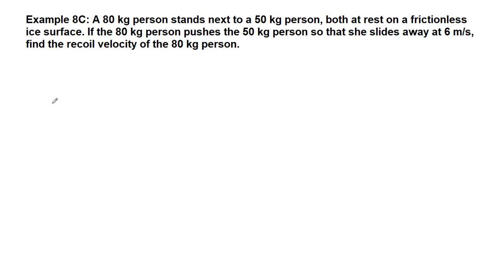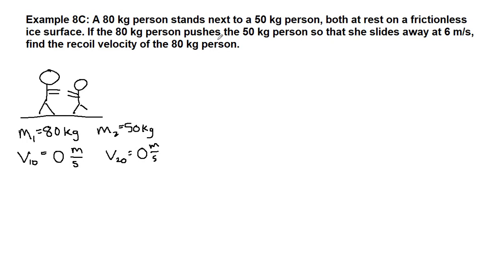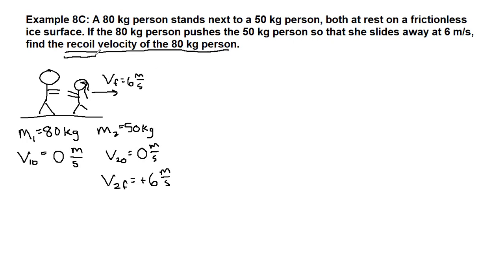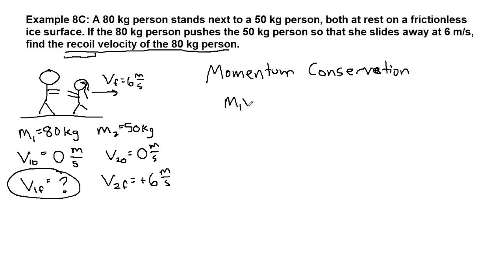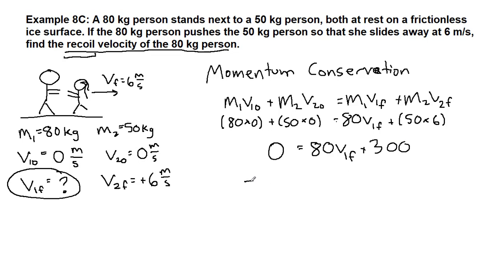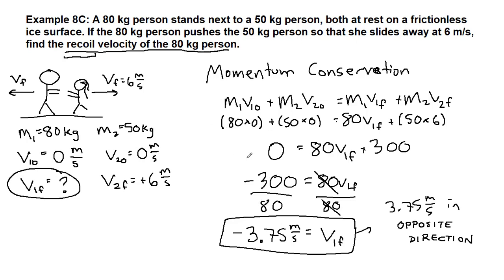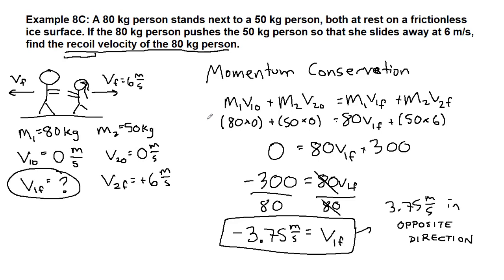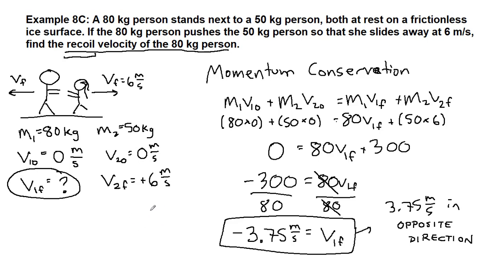GRCC Physics 125 - Online Lecture - Example 8C